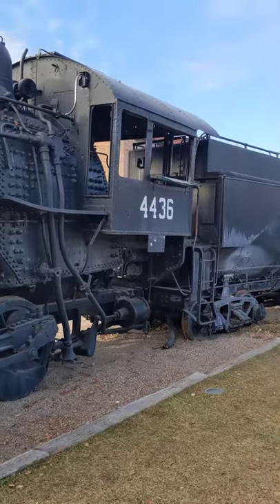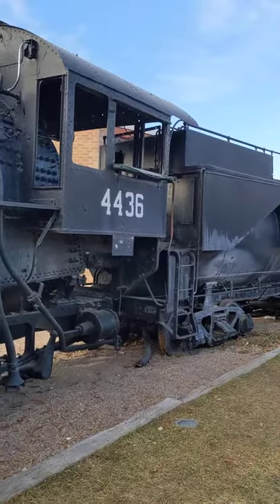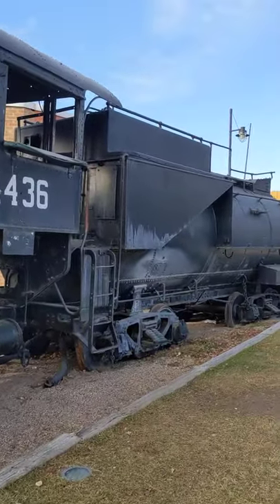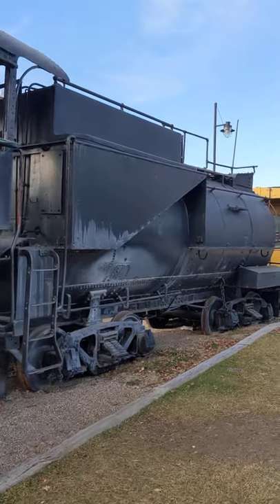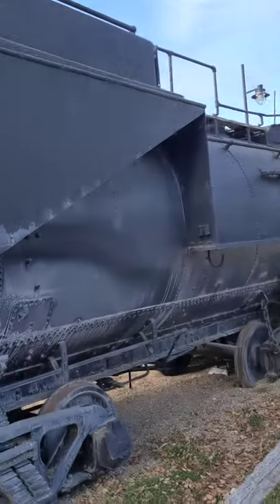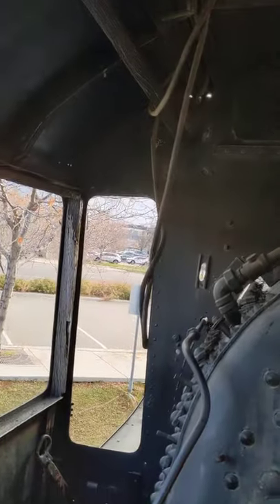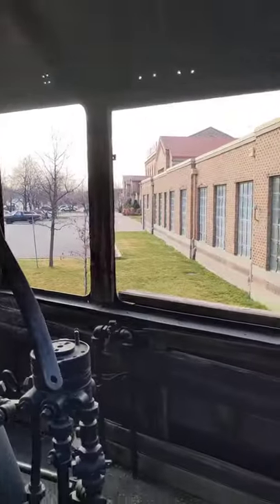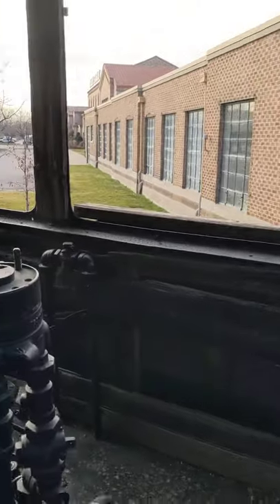old steam train